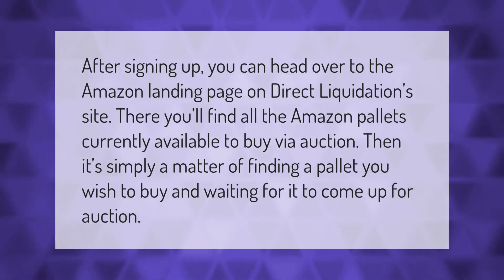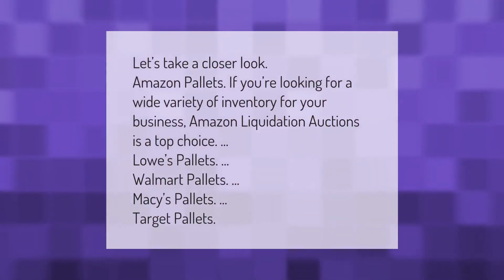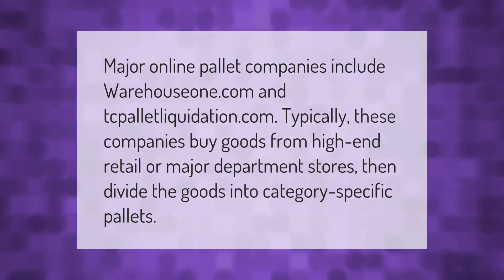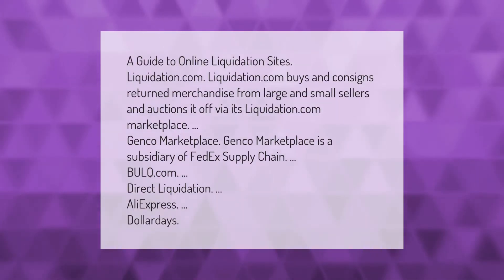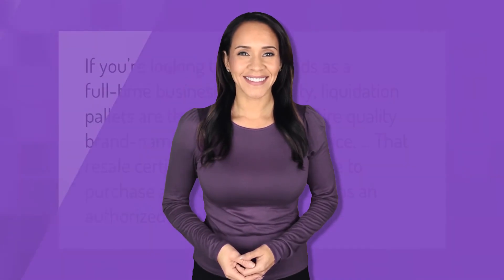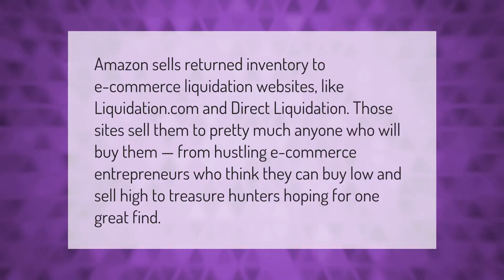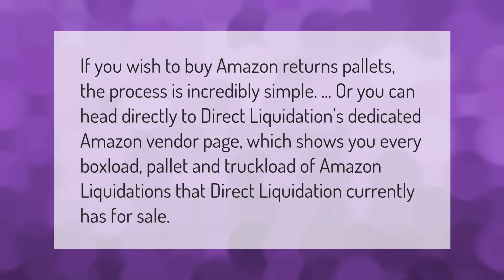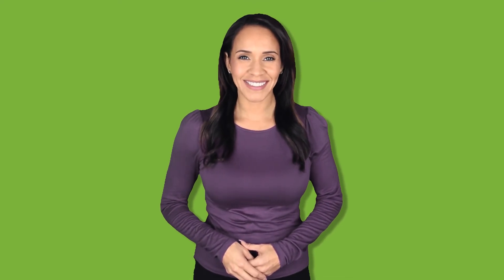How do I get pallets of returned merchandise on Amazon?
00:00 - How do I get pallets of returned merchandise on Amazon?
00:37 - Where can I buy pallets of merchandise online?
01:07 - Where can I buy pallets of returned items?
01:35 - What is the best liquidation site?
02:14 - Can you make money buying liquidation pallets?
02:41 - Does Amazon resell returned items?
03:12 - Can you buy returned items from Amazon?

Laura S. Harris (2021, February 15.) How do I get pallets of returned merchandise on Amazon?
    AskAbout.video/articles/How-do-I-get-pallets-of-returned-merchandise-on-Amazon-221425